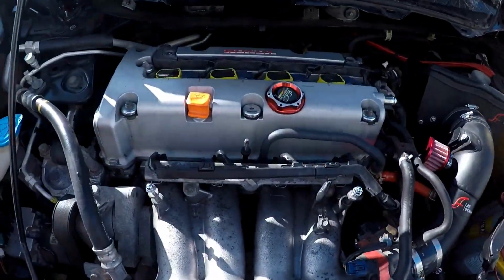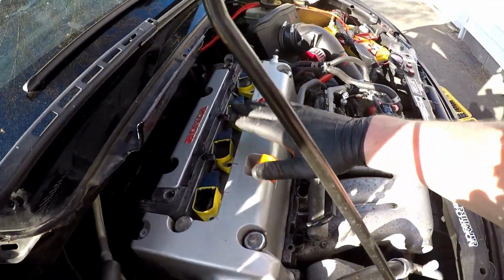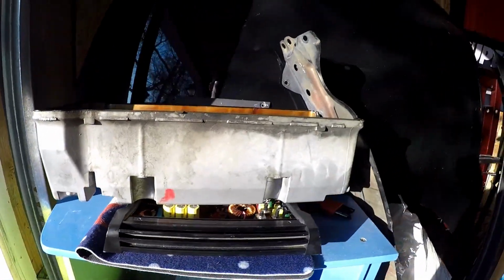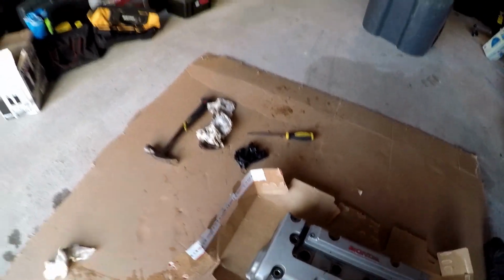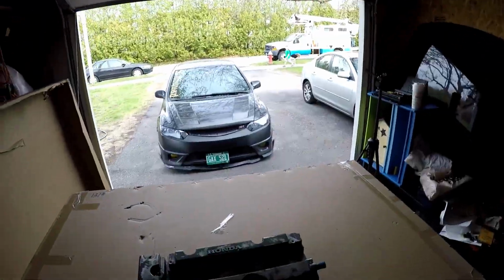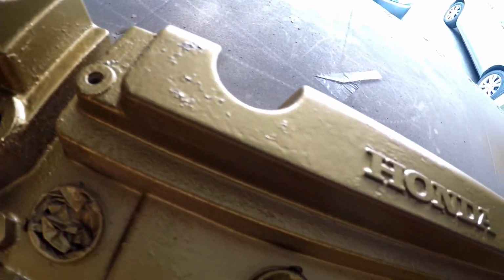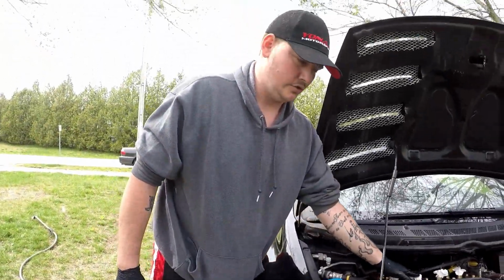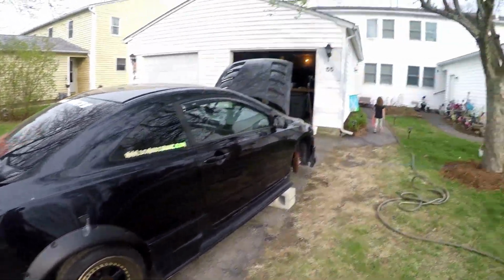Lets Do A Valve Cover Paint Job!!!! D.I.Y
Omg Came out great!!!

I love all you guys that show support, an you know what the HATER'S to they need love also! SinSquadProductions